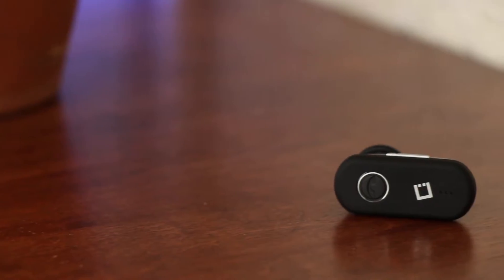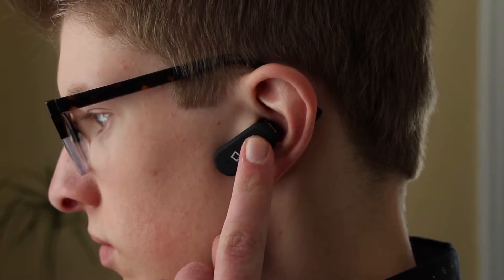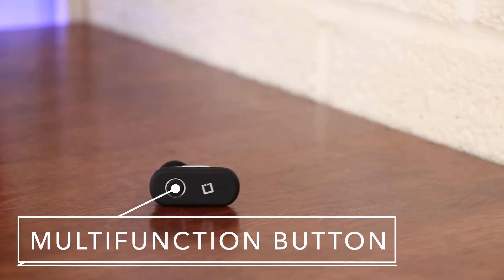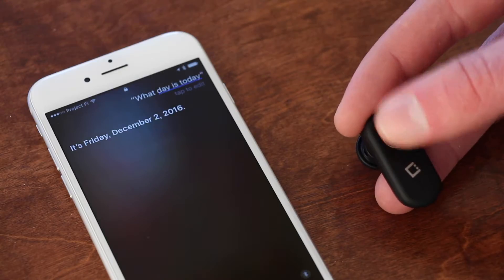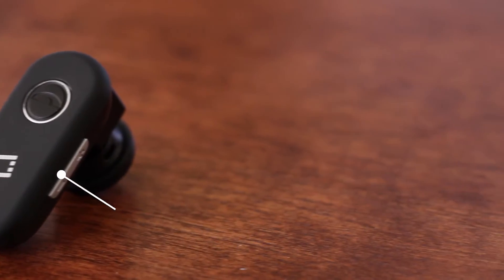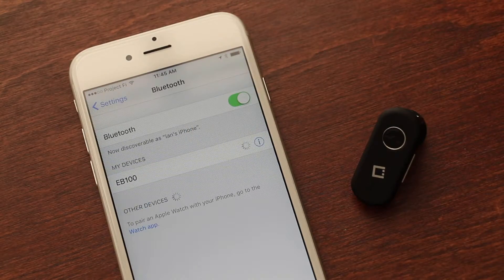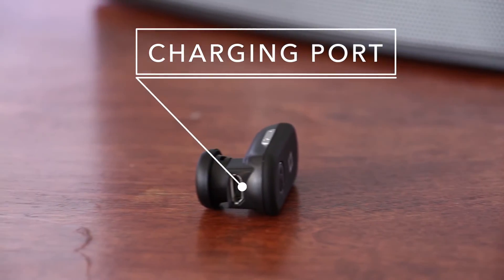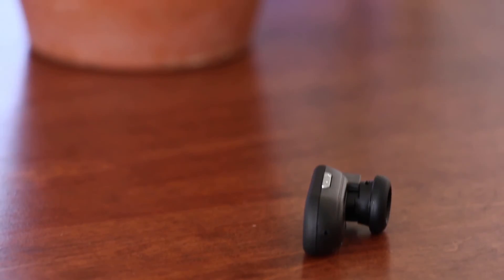Cellet Black Universal Bluetooth Wireless Headset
Available from Amazon

Make and answer phone calls hands-free via mobile phone or computer with the Cellet Mini Bluetooth Headset. This headset allows you to make/receive//hold calls wirelessly by the touch of a button. Compact yet powerful, this headset has a range of 10 meters (32.8 feet), has a talk time of 4 hours and standby time is up to 100 hours. With its superb clear audio quality, this high-tech wireless Bluetooth headset will ensure the best listening experience. Compatible with iPhone 6//6 Plus, iPhone 6/6s/6 Plus/6s Plus, Samsung Galaxy S7/S7 edge, Note 3/4/5/7, HTC One, Moto X and any Bluetooth-enabled devices.

- Make/answer/reject/hold/transfer calls by the touch of a button
- Refreshingly simple to use
- Small and light-weight
- Comfortable fitting
- Auto-reconnection